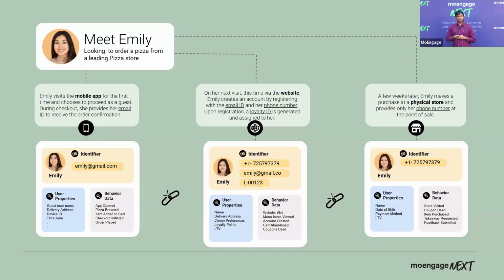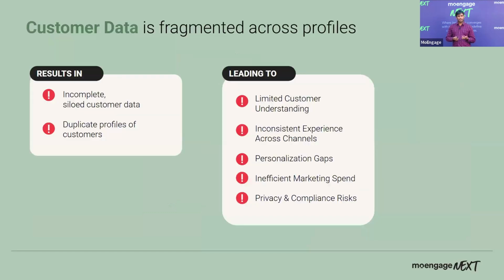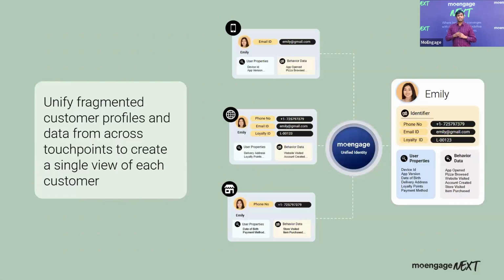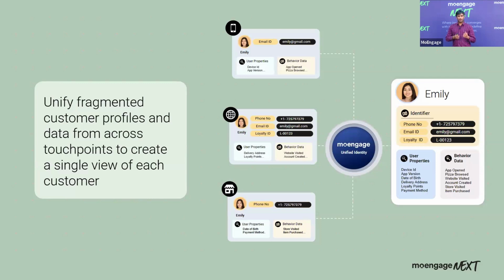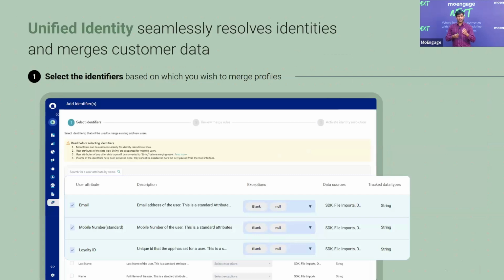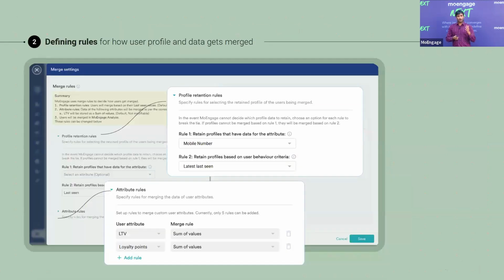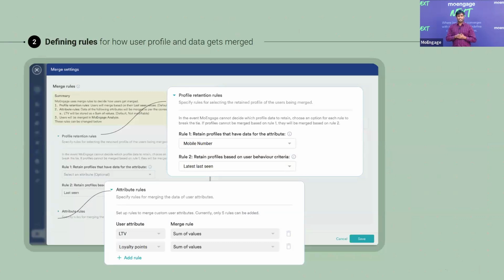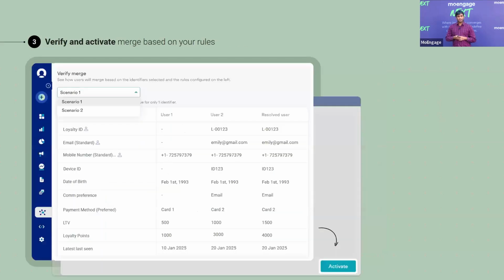Achieve a single customer view with MoEngage Unified Identity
In today’s fragmented digital landscape, marketers face a growing challenge: understanding customers across multiple devices and touchpoints. Each interaction can create a new, siloed user identity, hindering a unified view. This makes delivering consistent, personalized experiences incredibly difficult.

To overcome this, marketers are increasingly seeking robust identity resolution solutions that aim to consolidate disparate data points into a single customer profile, unlocking deeper insights and enabling truly personalized engagement.